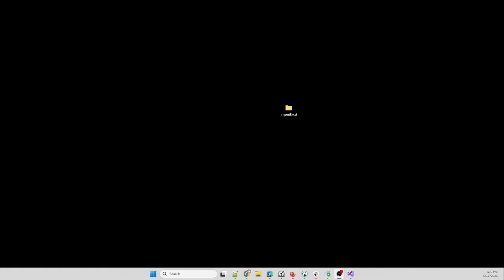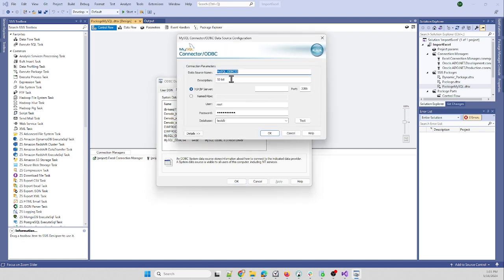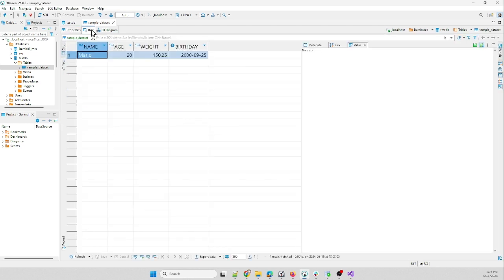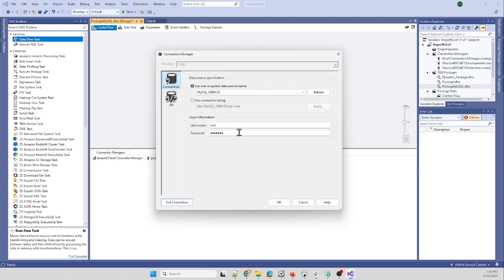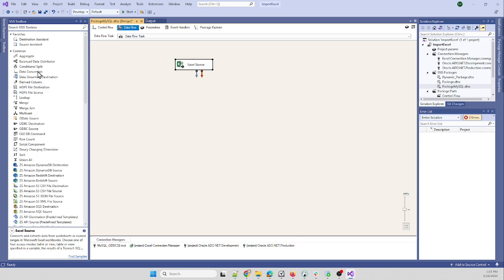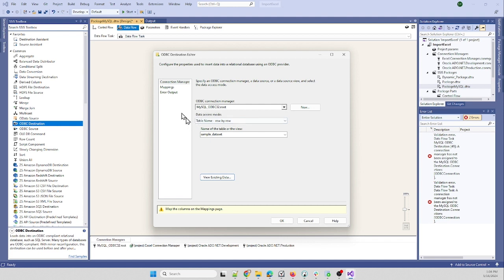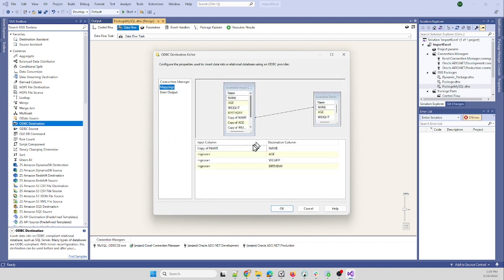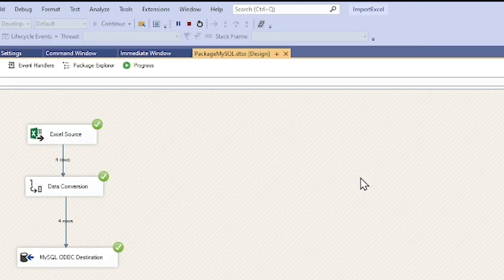SSIS Tutorial - How to import Excel data to MySQL using ODBC? The issues & fixes.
Visual Studio 2019 SSIS Tutorial - How to import Excel data to MySQL using ODBC? The issues & fixes.

0:00 Introduction
1:00 Set up MySQL ODBC DSN
2:07 Set up MySQL data table
2:52 Create the Data Flow
4:51 Data Conversion
6:11 Troubleshooting data conversion issues
7:52 Conclusion

Reference:
SSIS Tutorial - 3 ways to Import Excel to Oracle using ADO.NET connection.  The issues & fixes.